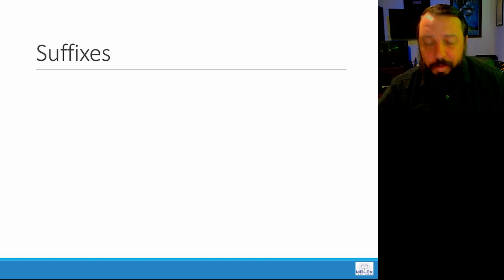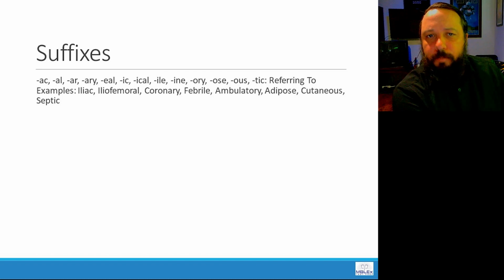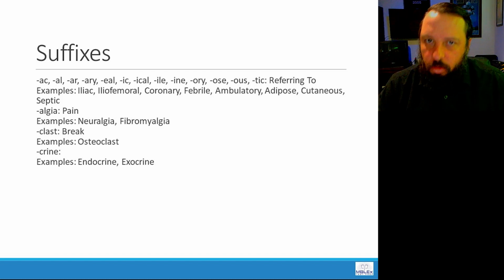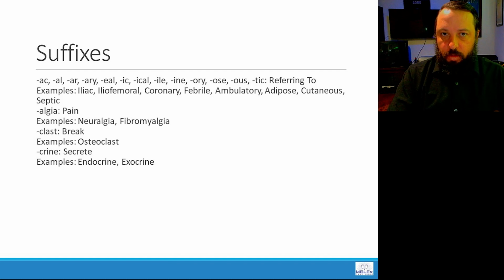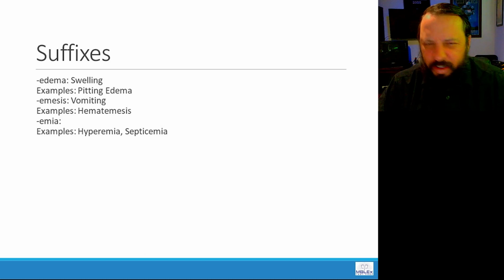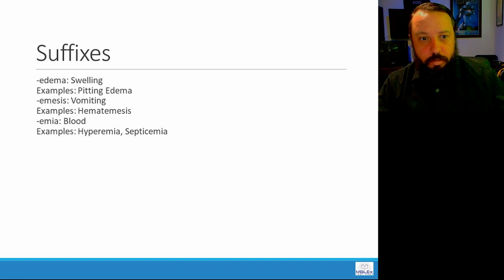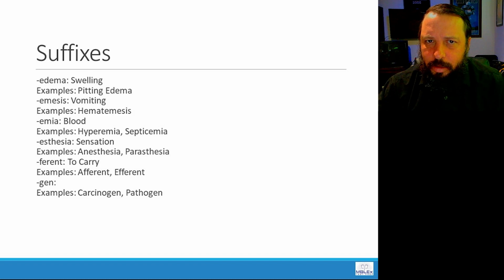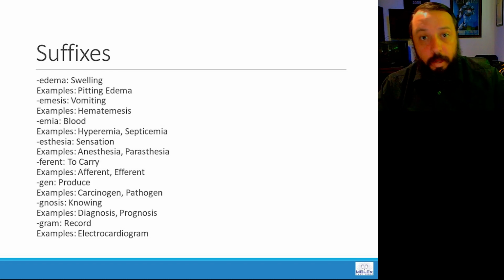Medical Terminology - Suffixes, Part 1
Buy your copy of the MBLEx Test Prep Comprehensive Study Guide and Workbook